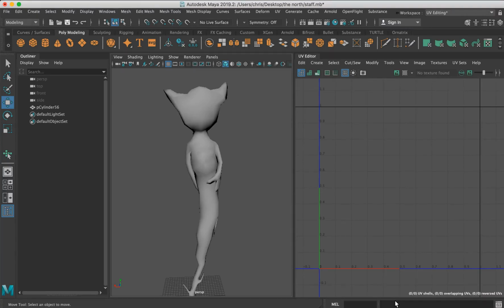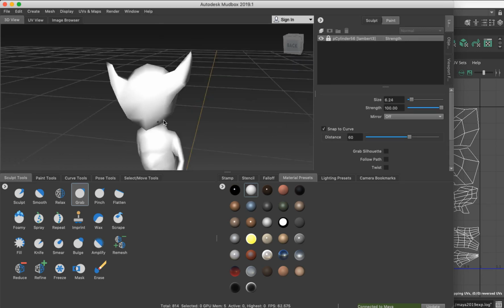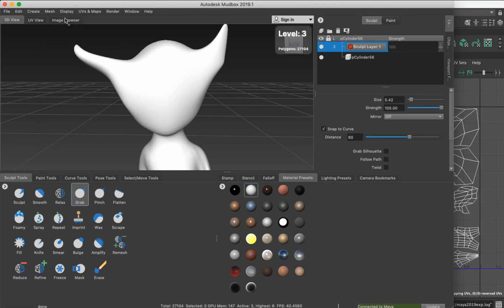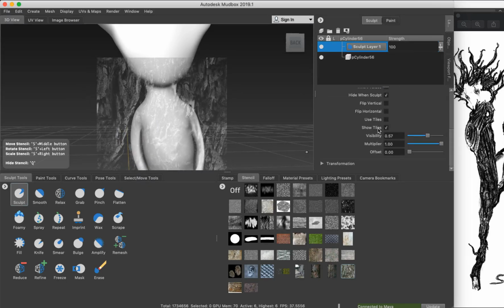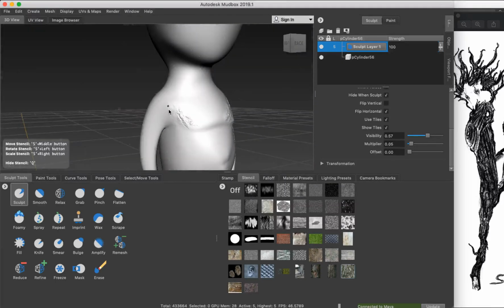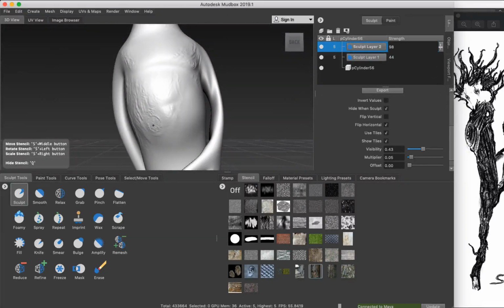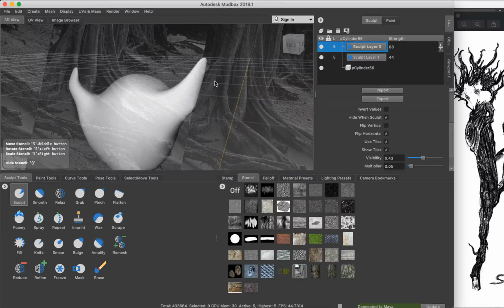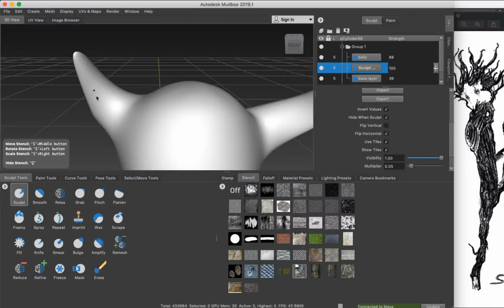exporting from maya to mudbox part 1 of 4